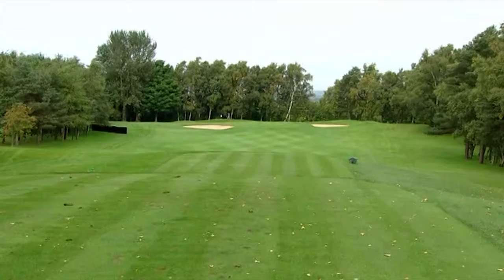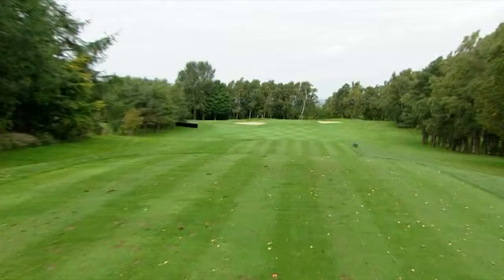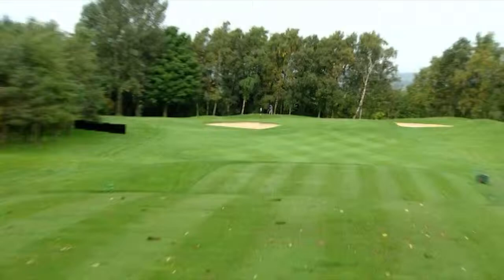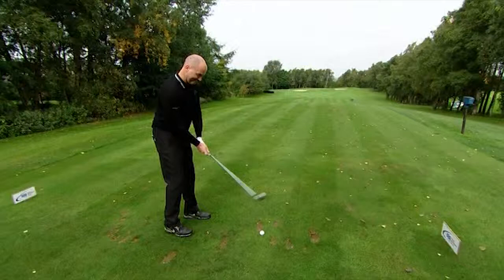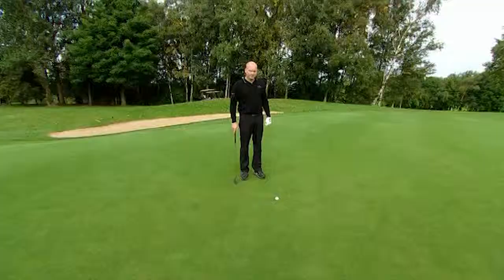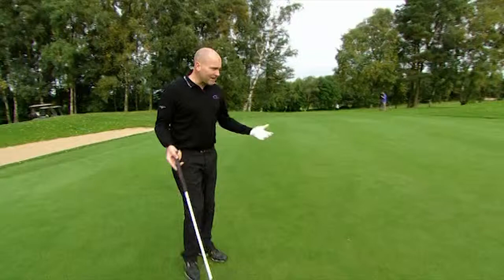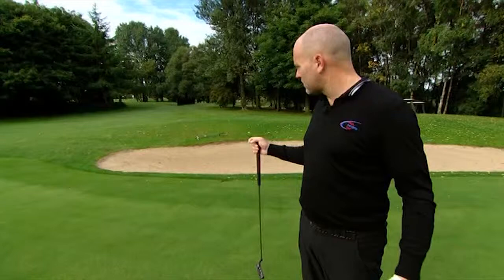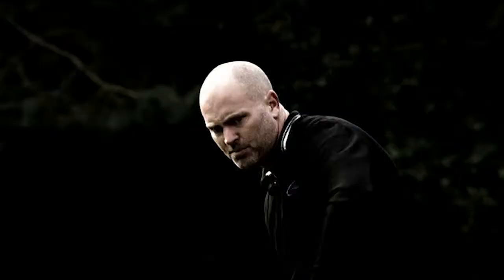Golf top tips from John E Morgan - How to play the 15th hole at Moor Allerton Golf Club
Clipper Logistics Championship - John E Morgan shares his top tips on playing the 15th hole at Moor Allerton golf club.